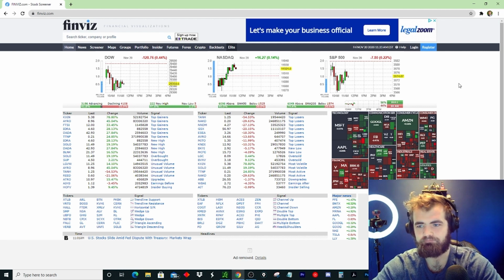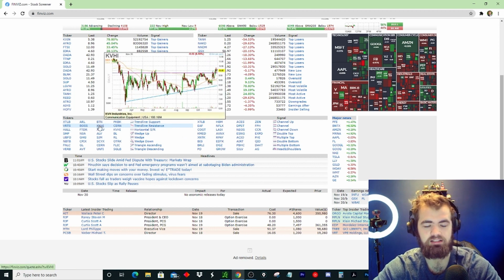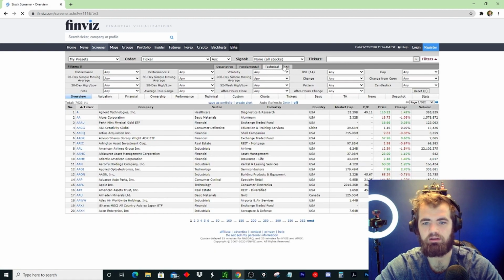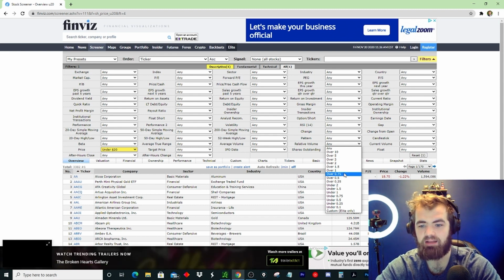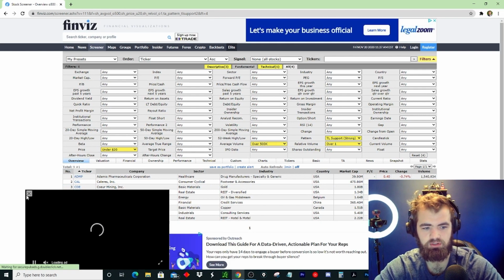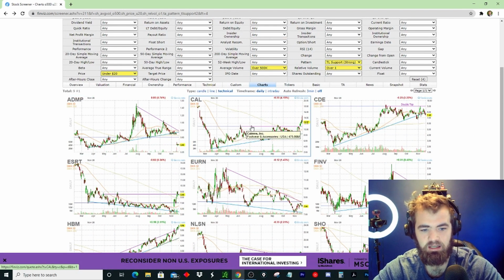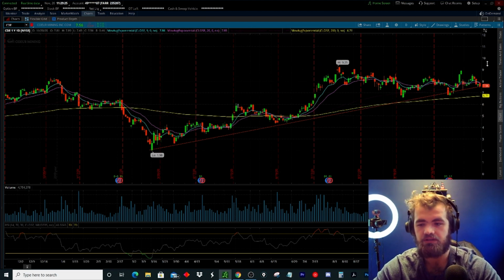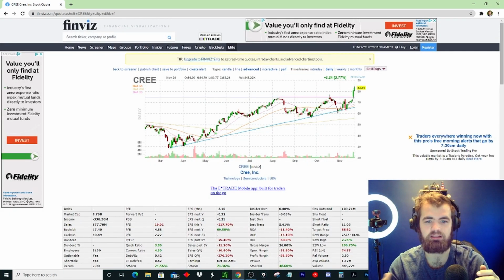How to Find Stocks to Swing Trade on FINVIZ (2020)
What is FINVIZ?
Finviz is a stock screener and trading tool for creating financial visualizations. It is one of several stock research sites used by professional traders to save time. It allows traders and investors to quickly find the stocks they are looking for. Finviz includes a few tools for stock traders to get an overview of what is happening in the stock market.
The tool includes a comprehensive stock screener to find stocks that match certain parameters and a detailed page for each stock. Our Finviz review covers everything you need to know to get started with this popular stock screener. The site offers free access, without the need for registration, so you can get started screening the market right away.
Finviz is useful to both professional traders and investors. Traders use it to find stocks that have a high probability of experiencing greater than normal price moves over the next few days or weeks. Sometimes these are stocks that are in the news, and sometimes they are stocks seeing increased volume or volatility. As a stock screener, Finviz is of most value to stock and equity index traders. While it’s of far more value to traders of individual stocks, those who trade index futures, options, and ETFs do find it useful as they can see what is driving index price levels.

📷MY CAMERA/OFFICE GEAR📷
CANON 80D
MY DESK